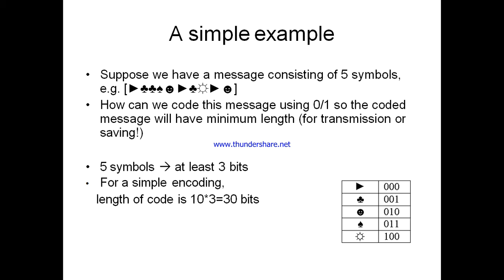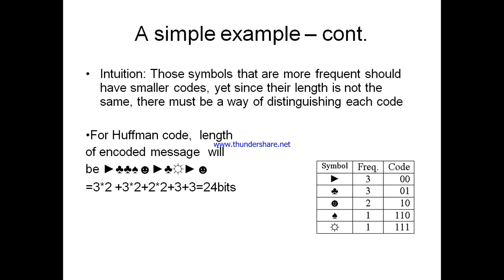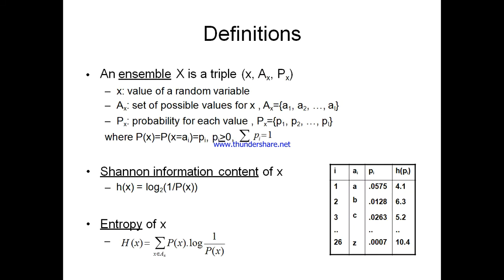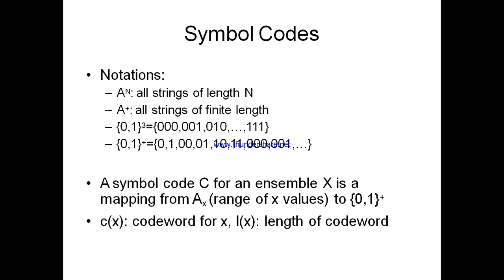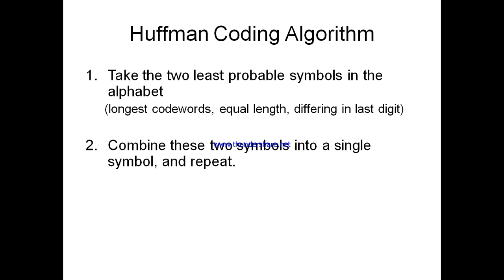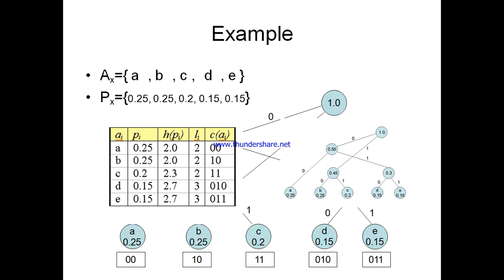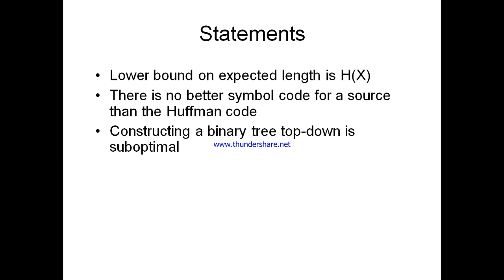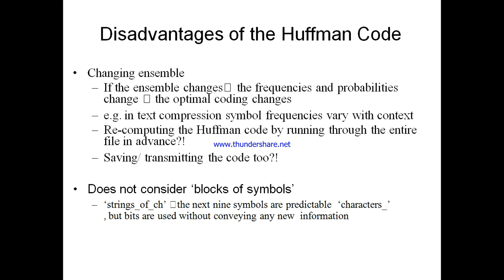huffman coding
EC8093- DIGITAL IMAGE PROCESSING